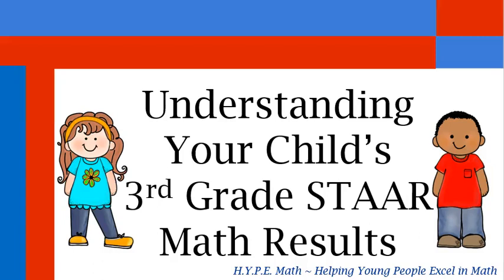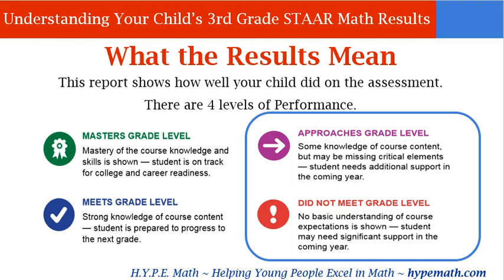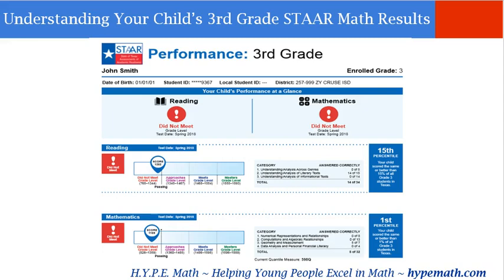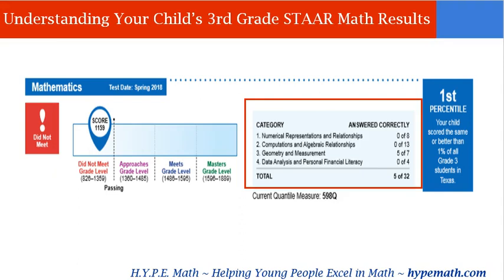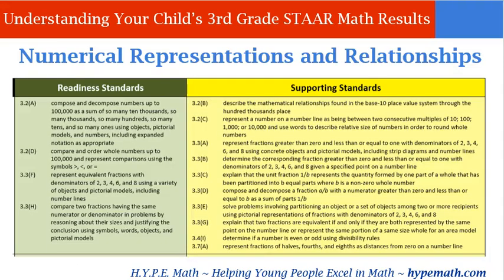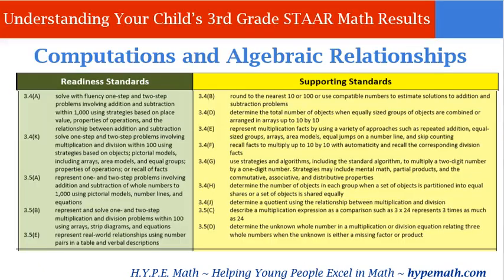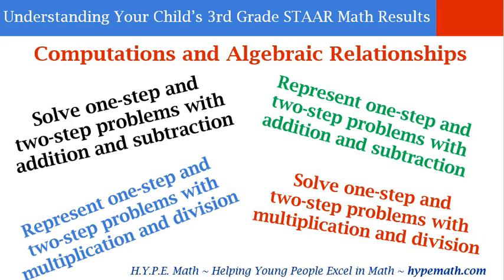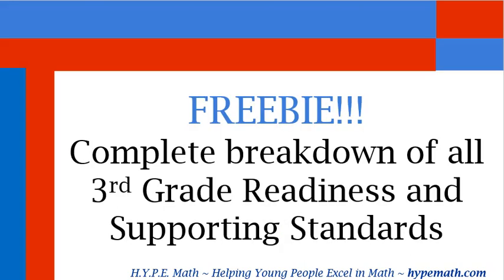Breaking Down the 3rd Grade STAAR Math Test Results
This video is to give parents information about the results from the 3rd Grade STAAR Math Test their child took. Below are the 3rd Grade Readiness and Support Standards discussed in the video.